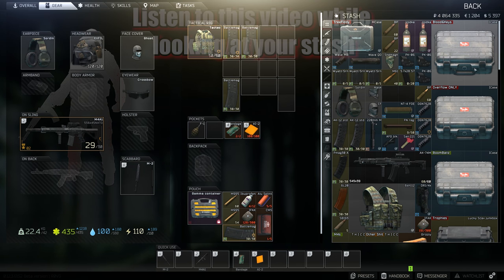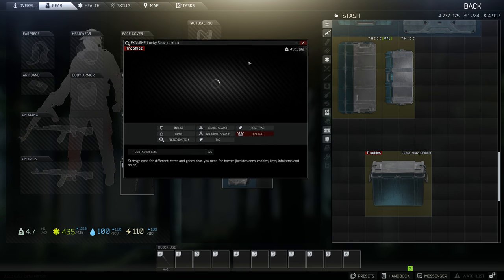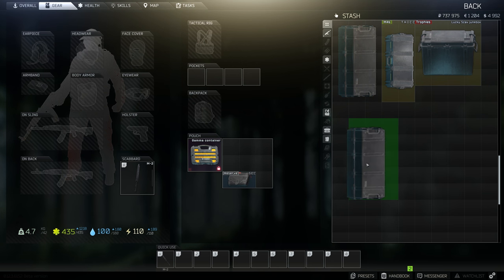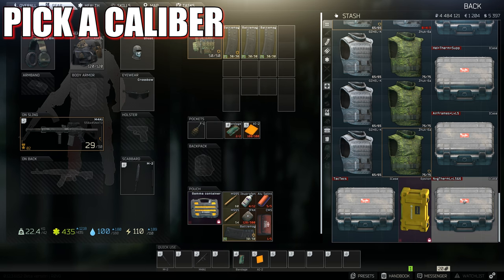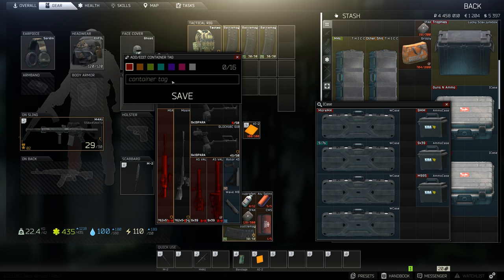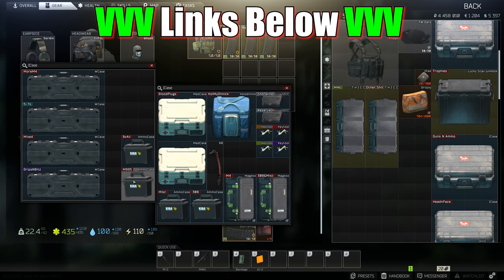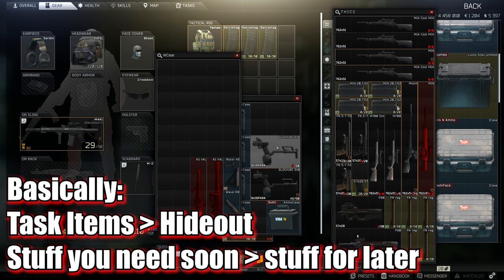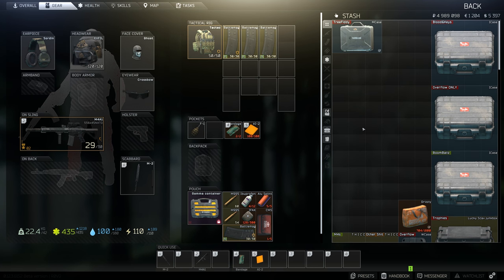How To Clean Your Stash - Cases and Hoarding Therapy - Escape from Tarkov Guide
Stop hoarding lighters and stacking backpacks to other dimensions and start moving forward in todays Escape from Tarkov Guide. Learn how to clean out your stash for lots of cash in Escape from Tarkov. Enjoy :)